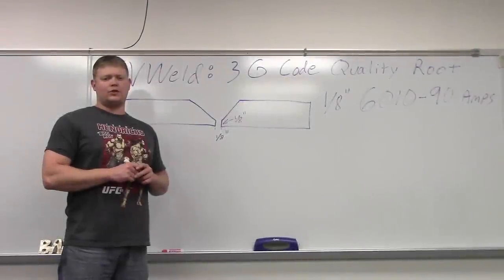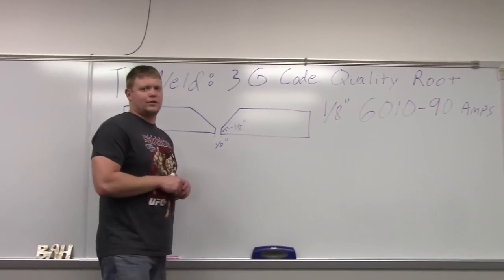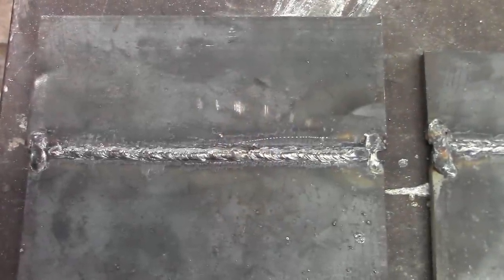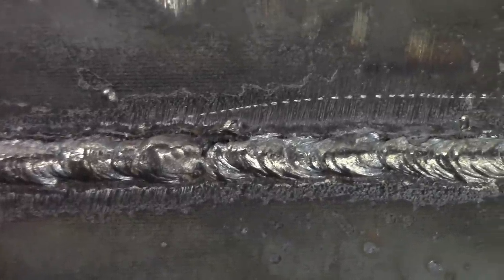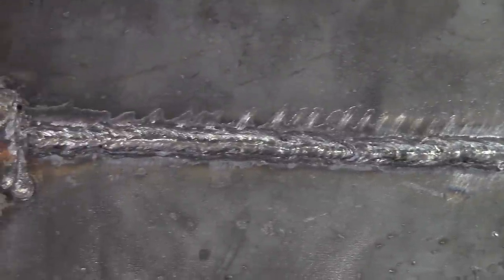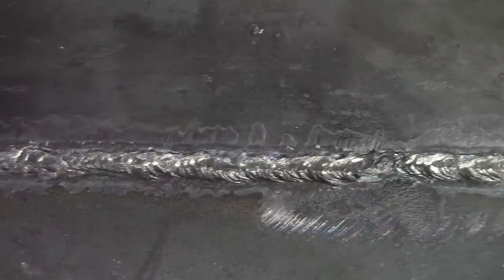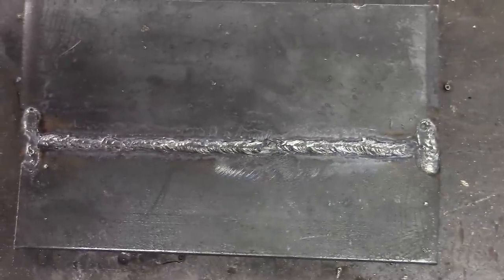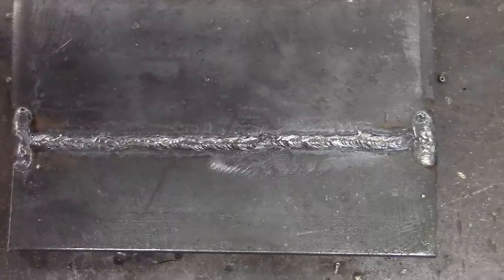3G SMAW Root Pass Open Root (Code Quality)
This video shows you how to properly weld a code quality open root pass using the Shielded Metal Arc Welding (Stick/SMAW) process with a 1/8" 6010 rod.